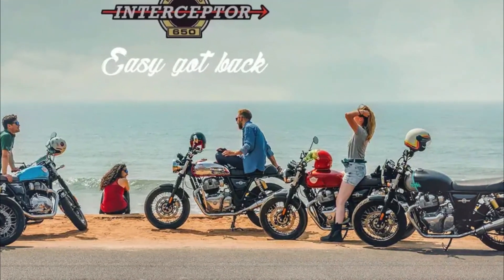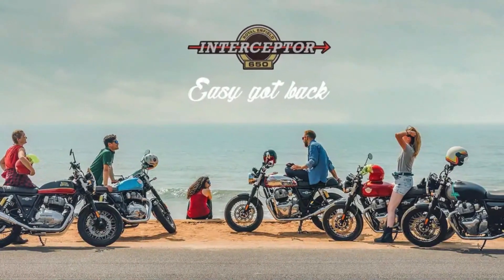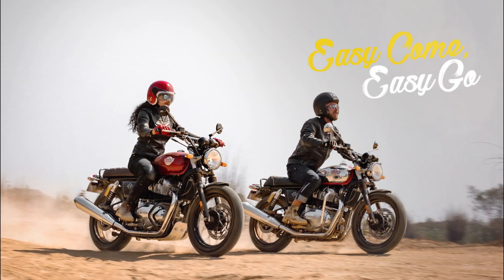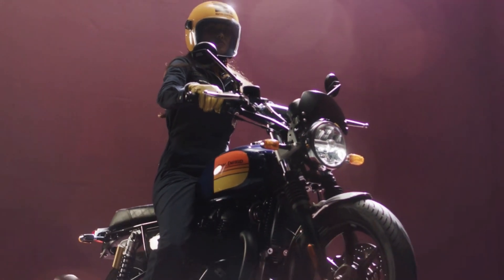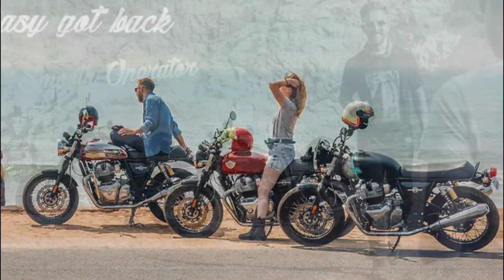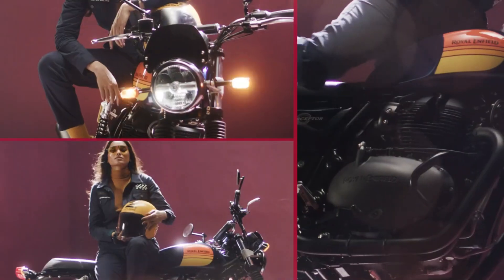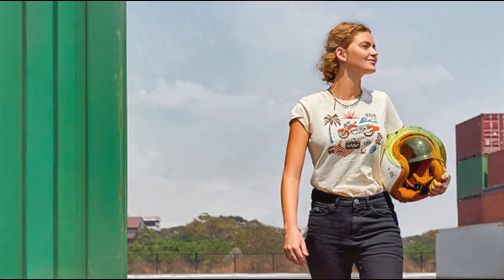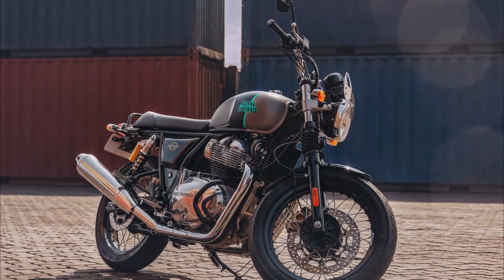2023 Royal Enfield Interceptor Int650 new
Inspired by the iconic 60's Royal Enfield INT 650 which found its greatest following in the American west coast, where the model fit perfectly into the easy-going, fun and youthful narrative of the time, the new Royal Enfield INT 650 Twin gloriously reimagines the glamorous sun- drenched California beach lifestyle. This characterful modern classic captures the essence of a quintessential British roadster with the rakish elan of a California Desert Racer. With its clean lines, classic teardrop tank, diamond- quilt-patterned twin seat and distinctive wide, braced handlebars the Interceptor is the perfect blend of timeless styling and contemporary performance

It marks the return of one of Royal Enfield's most loved classic motorcycles. Hailing from a time when all that mattered was that the California sun was out and the surf was up, the new INT650 retains every bit of charm that made it a legend. Here is the story of its revival.

Sit back, breathe in, breeze away. The INT650 exudes a versatile, laid-back attitude with its upright riding position. Its suspension is developed for precise, immediate handling while staying agile and light

While classically styled and visually beautiful, the new engine is Royal Enfield&#39;s most forward-looking yet. Cleaner, elegant look, fewer components, less weight and easier maintenance.

At the heart of it all The 648cc engine, backed with an air/oil-cooled parallel twin configuration is built for real world riding. While offering a very usable 47 horsepower at 7150 RPM and maximum of 52 Nm torque at 5250 RPM, the secret of the new engine lies in the way the power is delivered. The smooth throttle response throughout the rev range ensures sufficient power to make light work of city traffic or cruise effortlessly along the open roads.

With its beautifully sculpted lines of the gleaming, hand-polished aluminium engine, classic teardrop tank and diamond-quilt-patterned twin seat, the Interceptor harks back to a golden era of motorcycling.

The vintage-inspired aesthetics is augmented with the 36-spoke aluminum alloy rims, attached to the Ceat Zoomcruz , specially developed for Royal Enfield. The light alloy wheels help lower unsprung weight which enhances handling. Coupled with custom designed tires, delicate measurements and adjustments on the suspension; it&#39;s a smooth, agile and nimble ride

What really brings the legend to life is the evocative exhaust note, one that meters on a power-on rumble, meant to turn heads and move your soul.

The wide handlebar, aligned with a low seat height and confidence-inspiring riding position, is set up for comfort, with a gentle sports bias.

The Interceptor is smartly designed to have a 174 mm ground clearance and a whippy lean angle to help it go through any road with ease. With a 24-degree rake angle and 106 mm of trail, it feels nimble in the city, planted on the highways and confident on the twisties.

US MSRP Price: $6149 to $6849 USD
Canada MSRP Price: $ See Dealer CDN
Europe/UK MSRP Price: £6039 – 6539 GBP (On The Road inc 20% Vat)